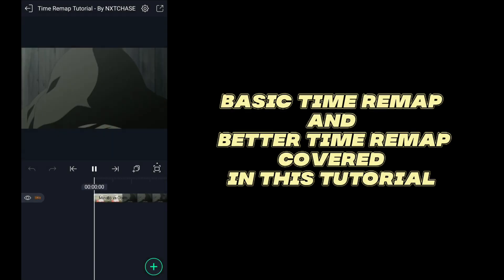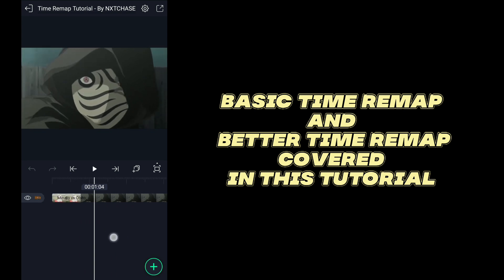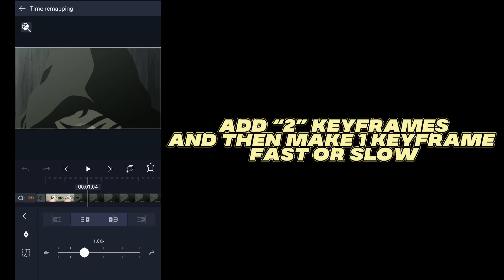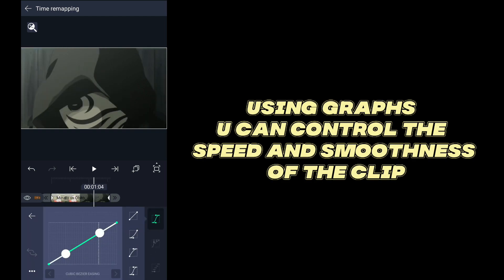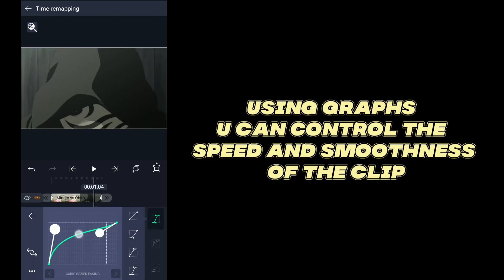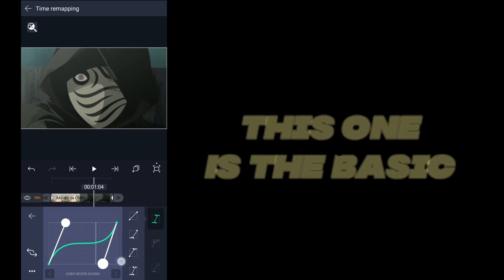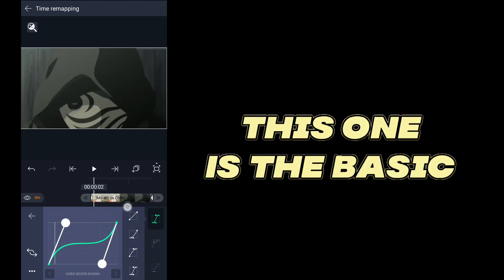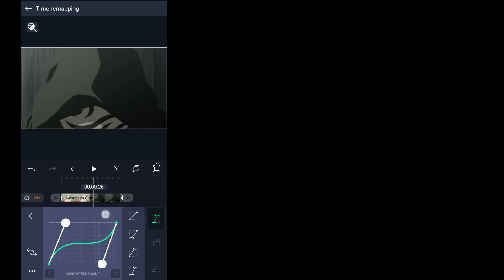Time Remap On Alight Motion / Alight Motion 5.0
Alight Motion 5.0 here

New update on alight motion - alight motion tutorial

In this video I will show you how to use Time Remap on Alight Motion 5.0

join my telegram channel for presets and best stuffs anything u need will made available on

For Alight Motion beginners check these out!

program : alightmotion 5.0

⏩music
Neffex

And always Peace Out ❤
⏏nxtchase⏏

alight motion yang bisa pake preset xml dan dibawah 5mb,
alight motion yang bisa pake preset,
alight motion yang tidak berbayar,